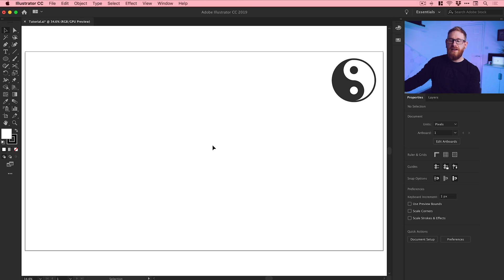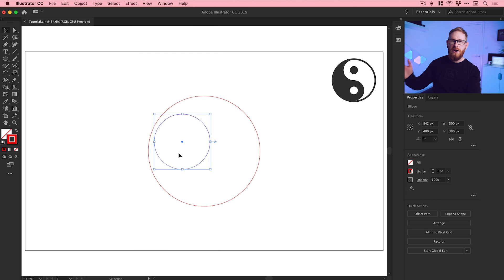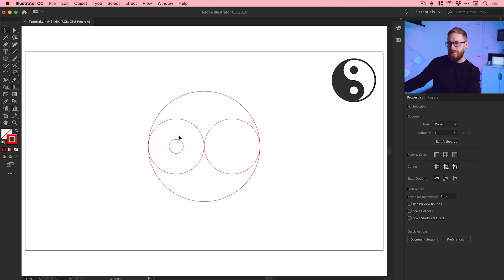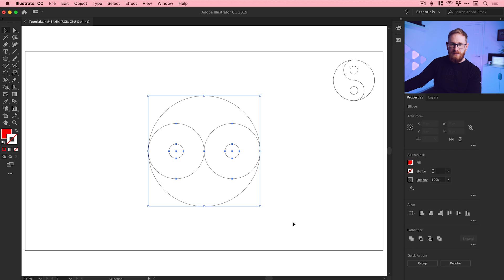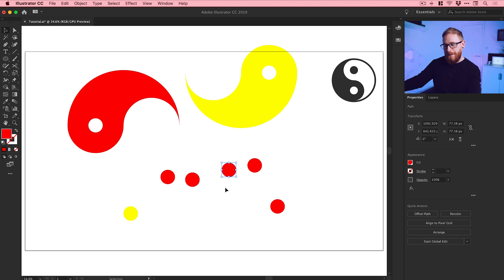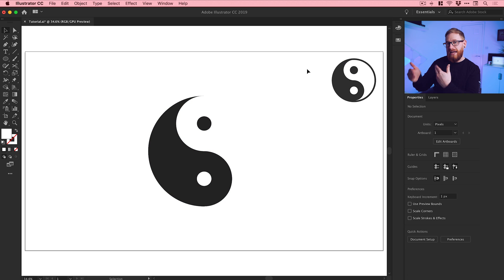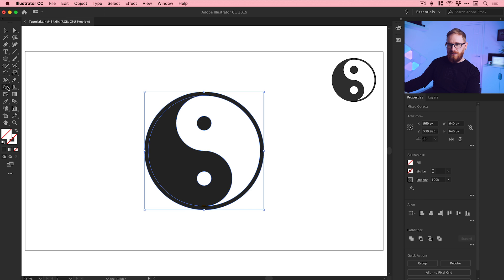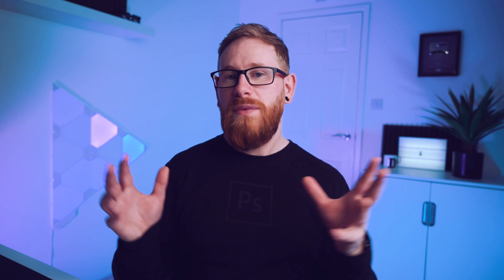Yin & Yang Symbol Illustrator Tutorial